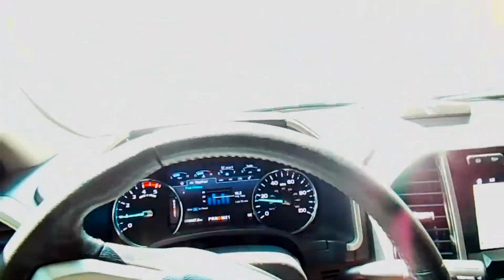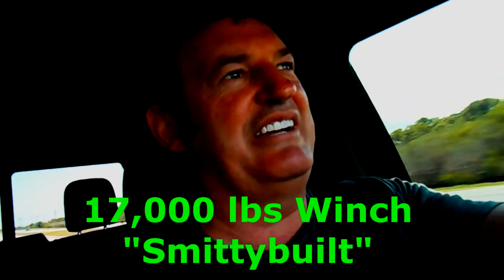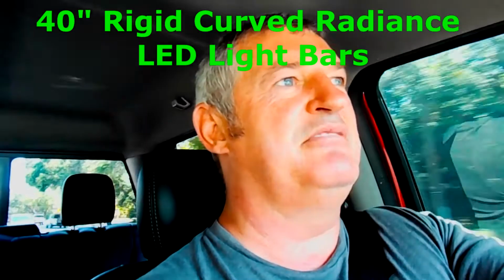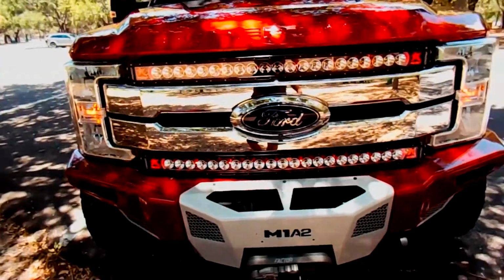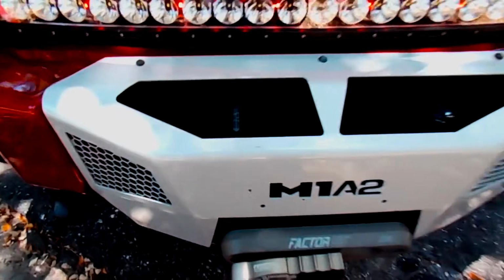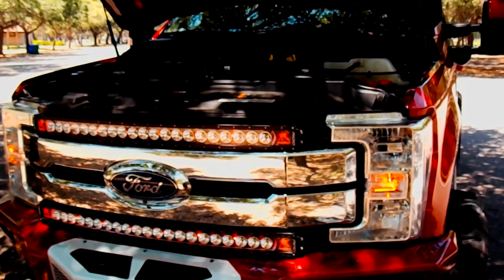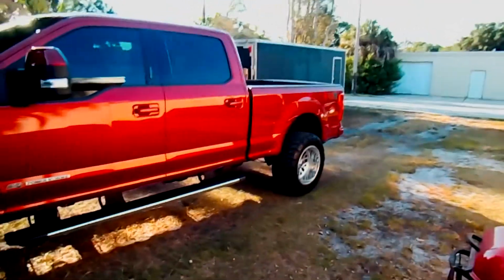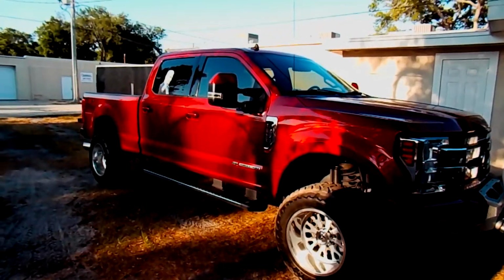SOLD: 2019 F250 Lariat 6.7L Diesel 4x4 FX4 Only 18,125 Miles ACT FAST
2019 F250 Lariat 6.7L Diesel 4x4 FX4 Only 18,125 Miles ONLY $79,990
One of a kind F250 Lariat with loads of premium upgrades and barely broken in with only 18,125 miles. This exquisite truck has had only the best of the best put in to her with only the highest quality upgrades from top to bottom.

FACTORY EQUIPMENT AND OPTIONS:
- 6.7L Power Stroke V8 Diesel $9120 Option
- Ruby Red Metallic Paint $395 Option
- 3.55 Electronic Locking Axle $390 Option
- FX4 Off-Road Package with Skid Plates $400 Option
- 6” Angular Chrome Step Bar $695 Option
- Navigation System $570 Option
- Upfitter Overhead Accessory Switches $165 Option
- Dual Extra Heavy Duty Alternator $115 Option
- Heavy Service Front Suspension $125 Option
- Tailgate Step $375 Option
- Ultimate Trailer Tow Camera Package $710 Option
- Lariat Value Package $710 Option
- 6.75 Foot Bed with Line-X Bedliner $450 Upgrade
- Locking Tailgate
- Tie Down Hooks in Box-Bed
- Power Sliding Rear Window with Defrost
- Power and Heated Sliding Tow Mirrors
- Trailer Sway Control
- Rear Under Seat Storage
- 110V/400 Watt Power Supply Outlets
- Outside Temperature Display
- Premium Bang & Olufsen Audio with SiriusxM
- Sync 8” Touch Screen
- FORDPASS CONNECT 4G Wi-Fi Hotspot Telematics Modem
- Independent Brake Controller
- Led Lights in Bed with Rear Switch

Aftermarket Accessories and Upgrades: (Over $18,000 in Aftermarket Upgrades)
- (2) 40” Curved Rigid LED Light Bars (Radiance/Red Back Color) Custom Modified Grill Mount with Radiance Lighting wired to Factory Upfitter Accessory Switches and Main LED Lighting wired to Separate Upfitter Switch Total of LED Lighting Package $2,076.87
-  Custom Front and Rear Bumper Package with Color Matched Paint: Smittybilt M1A2 Bumpers with Hawse Fairlead, Smittybilt 17,000 lbs Winch, Installed Synthetic Rope, Strip Black Powder Coat from Front & Rear Bumpers and Color Match Ford Ruby Red Paint. Total Bumper Package $5244.94
- Custom Toyo Tires with Fuel Forged Wheels and 2.5” Ready Lift Suspension with Track Bar & Relocation Bracket, Toyo MT 35x12.5 X R20 (Load Range F), Wheels (Fuel Forged FF45/One Off/Custom Built) $5100
- Custom Tuner Install with S&B Cold Air Intake and Custom 5” Off-Road Exhaust with a MBRP Exhaust Tip. Total Off-Road Performance Package $4194.89
- Ceramic Coating 10H with a Five Year Warranty and Leather Nano Protection (Largo, Florida Warranty Only) $1050
- Custom Front Driverside and Passenger Door Window Tint $150
You won’t find another one like her and this amazing truck is barely broken in with only 18,125 miles (Driving Daily so Mileage Will Vary) with Bumper to Bumper Factory Warranty until January 5, 2022. PRIVATE SELLER. Act Fast Only $79,990 OBO
PS The EXTRA HEAVY DUTY Gen-Y Hitch is NOT included with the sale. If you want the hitch as well, it will be an additional $1000.
General Terms
Notice to Bidders: The vehicle listed for sale at eBay are also for sale locally.

We reserve the right to end an auction early. Deposit: We require a non-refundable $1,000 deposit within 24 hours of winning the auction or accepted offer. Please call to make arrangements for payment. We accept the following forms of payment: Cash in person, certified funds, institutional financing. All sales transactions must be completed within 7 calendar days of auction close and are AS-IS with buyer inspection required.

Prices are subject to change without notice. Although every effort is made to present accurate and reliable vehicle information, use of this information is voluntary, and should only be deemed reliable after an independent review of its accuracy, completeness, and timeliness. It is the sole responsibility of the buyer to verify the existence of options, accessories and the vehicle condition before time of sale and we require a in person buyer inspection before final sale. Any and all differences must be addressed prior to time of sale. No expressed or implied warranties, including the availability or condition of the equipment listed is made. EPA requirements are waived due to custom off-road use modifications (Original Factory Exhaust is Included with the Sale).  Actual mileage declaration may vary slightly as this is a private vehicle sale and being driven daily.
Fees and Taxes
State or local taxes, title, license fee, processing fees, registration fee, dealer documentary fee, finance charges, emission testing (if required), and compliance fees are the sole responsibility of the buyer.
GOOD LUCK!